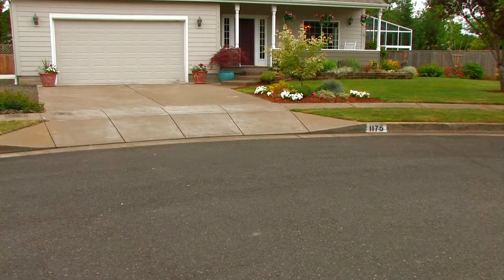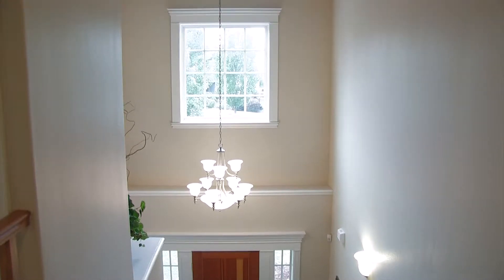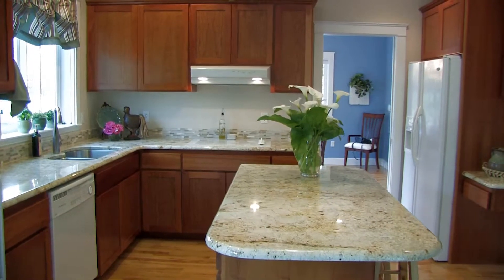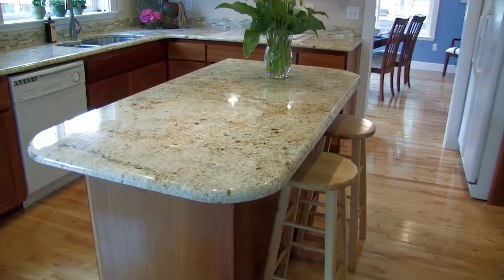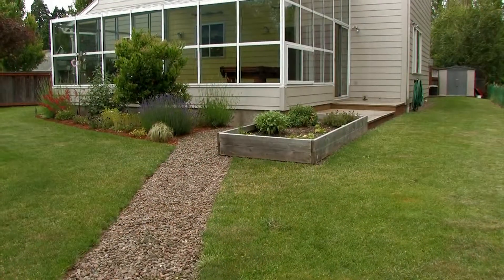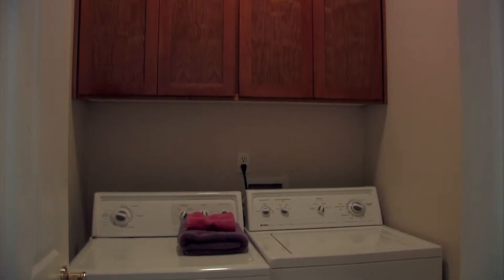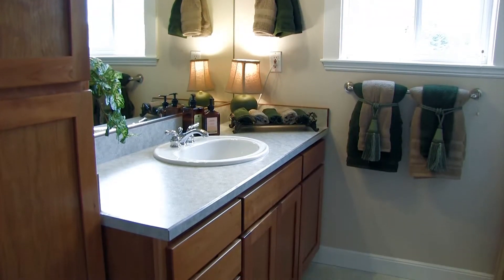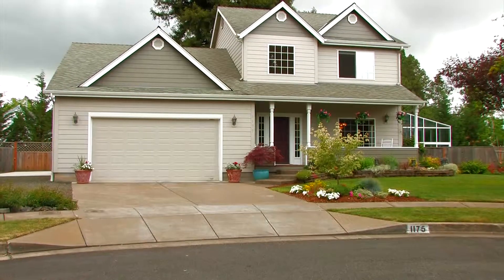* Sold * 1175 SW West Hills Place, Corvallis, Oregon, 97333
Appealing covered front porch says "welcome home" at the entry of this immaculate home. Features include: Extensive use of wood flooring, main level master, quality trims and finishes, granite counters in kitchen and master bath, 4-seasons room and great location close to Oregon State University.